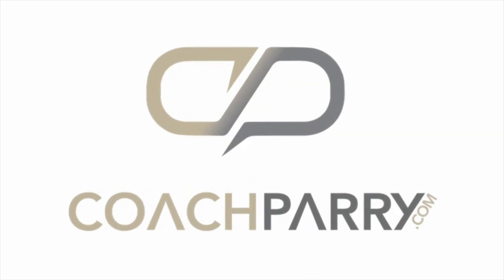Garmin Training Effect, Suunto Recovery Time & Polar Training Benefit - Do They ACTUALLY Matter?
Most runners these days use fitness devices to keep track of training. Be it Suunto, Garmin or Polar. But what do the numbers they spit out actually mean and do they matter? We look at how they are calculated and how to you use them to maximize your training.